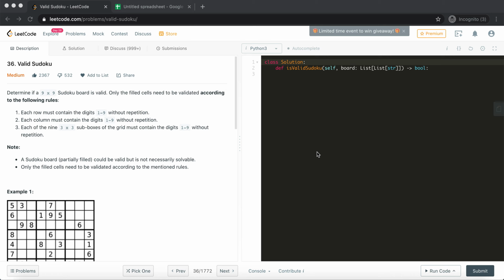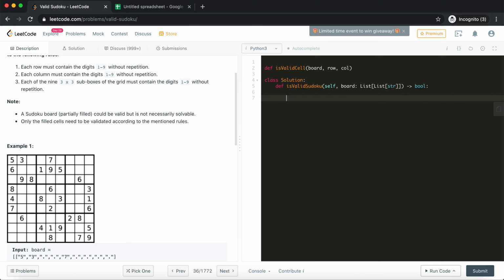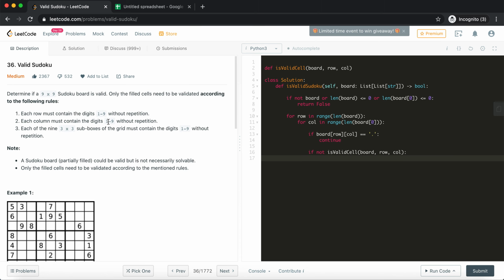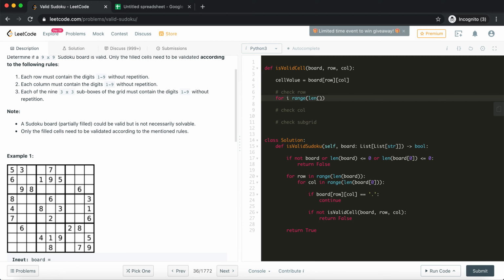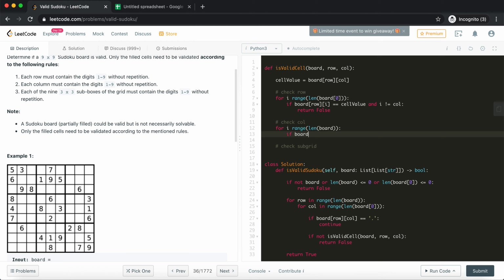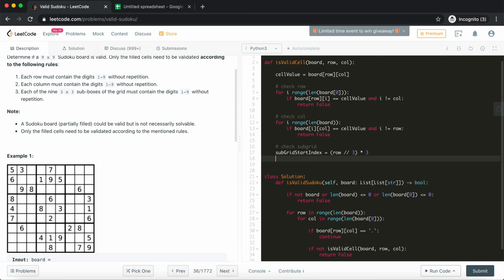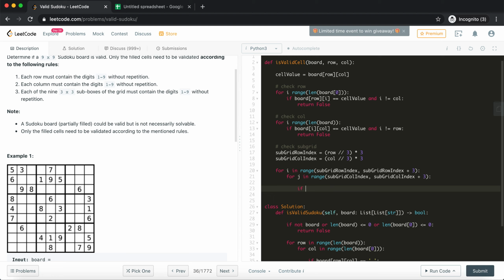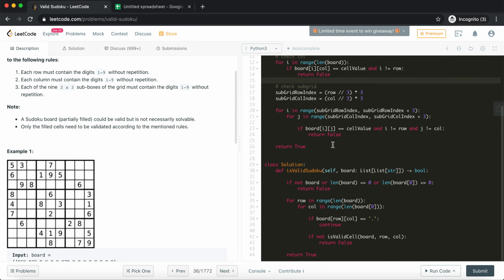Valid Sudoku (Grid, Medium level, Leetcode no 36)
Detailed explanation of how to solve the competitive coding algorithm challenge 'Valid Sudoku' (Grid, Medium level difficulty, Leetcode problem 36).